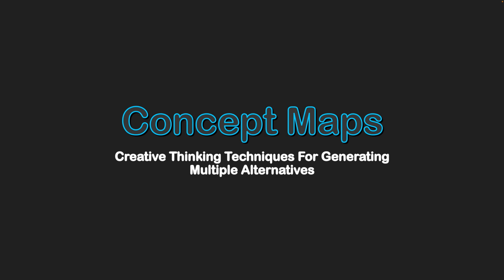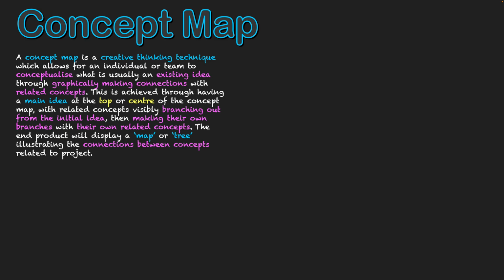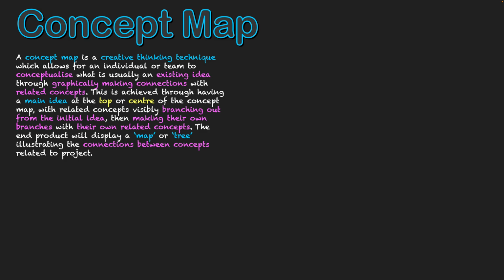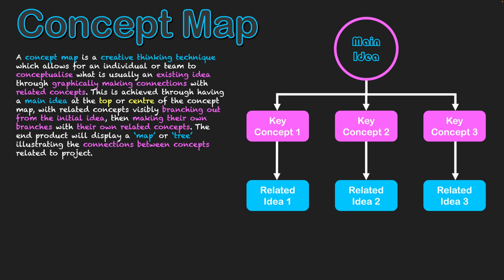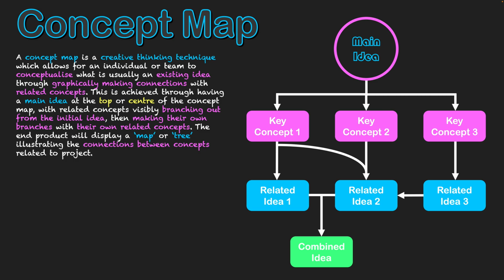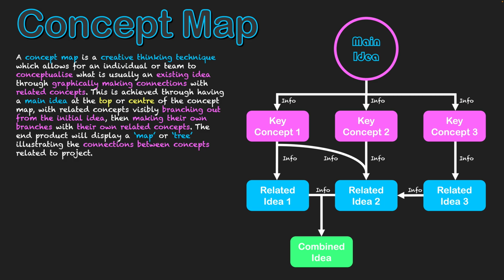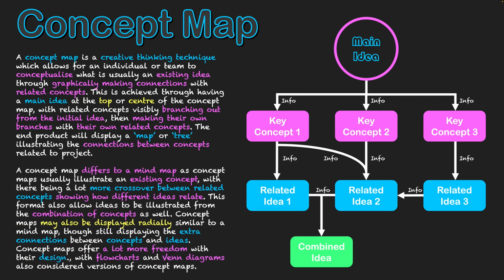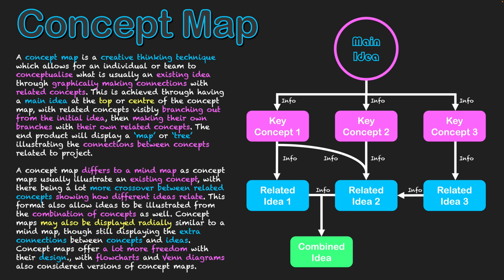Creative Thinking Techniques: Concept Map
A concept map is a creative thinking technique which allows for an individual or team to conceptualise what is usually an existing idea through graphically making connections with related concepts. This is achieved through having a main idea at the top or centre of the concept map, with related concepts visibly branching out from the initial idea, then making their own branches with their own related concepts. The end product will display a ‘map’ or ‘tree’ illustrating the connections between concepts related to project.

A concept map differs to a mind map as concept maps usually illustrate an existing concept, with there being a lot more crossover between related concepts showing how different ideas relate. This format also allow ideas to be illustrated from the combination of concepts as well. Concept maps may also be displayed radially similar to a mind map, though still displaying the extra connections between concepts and ideas. Concept maps offer a lot more freedom with their design., with flowcharts and Venn diagrams also considered versions of concept maps.